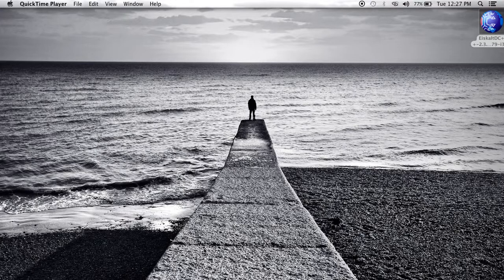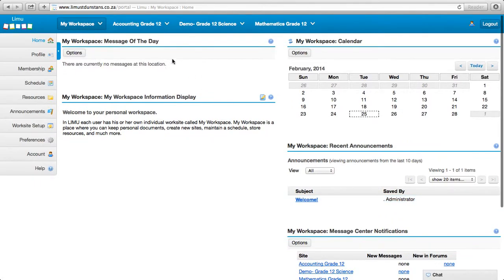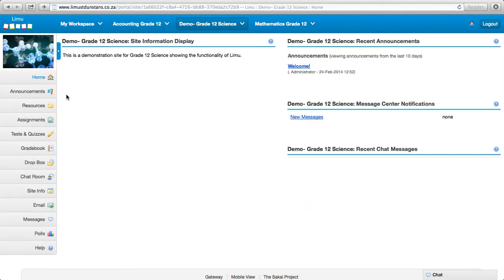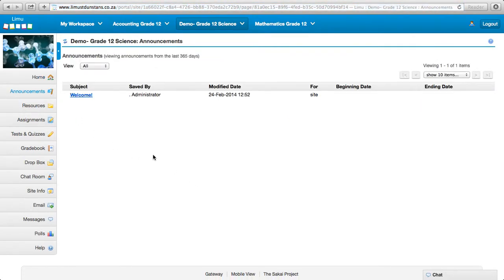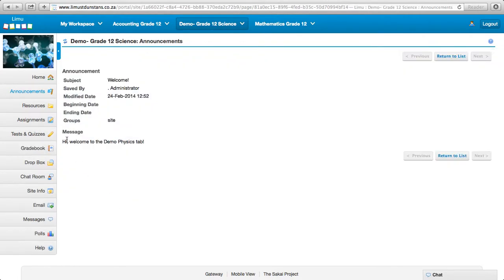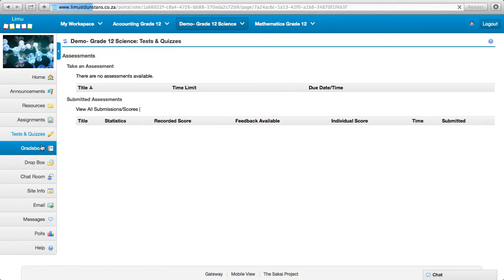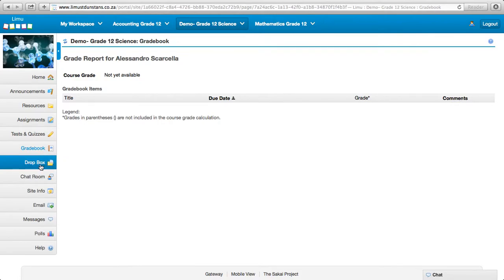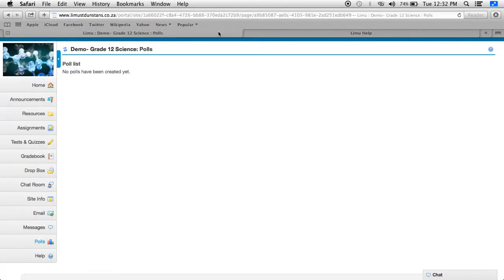Limu Demo Video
Demonstration of how the Limu Learning management system looks and works from the view of the end user- a student.